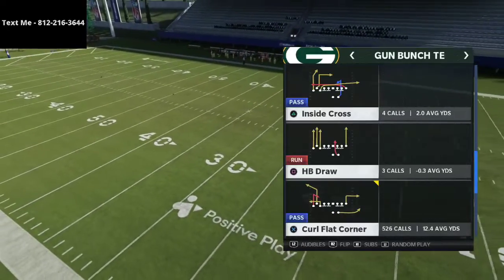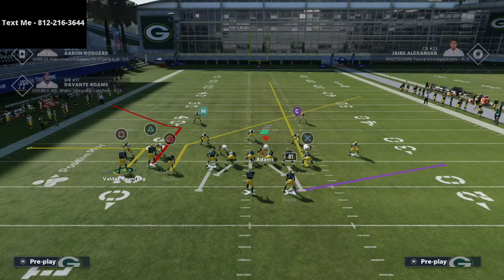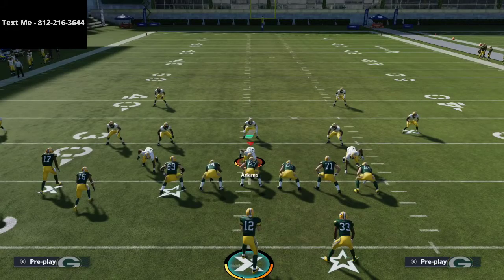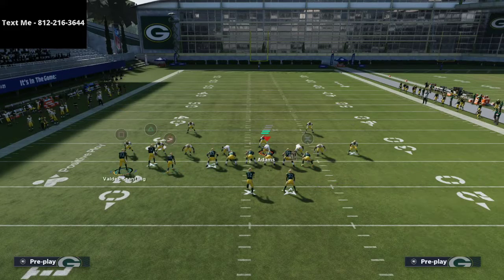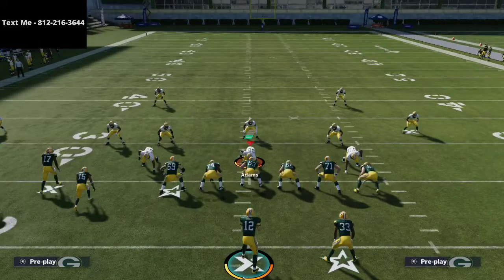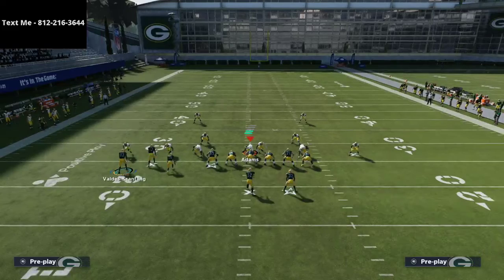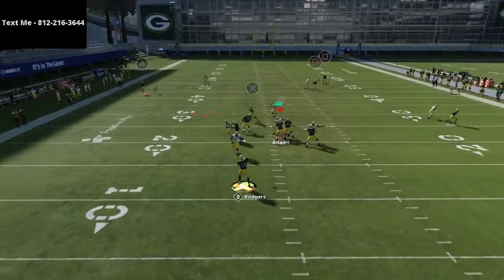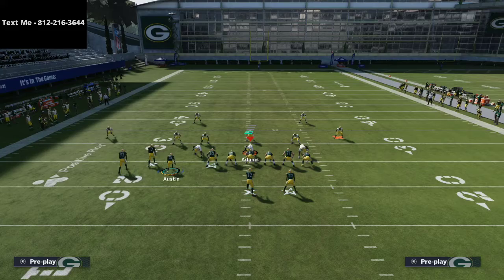Madden 21 - The Best Offense in Madden 21| Bunch TE Money Play Breakdowns